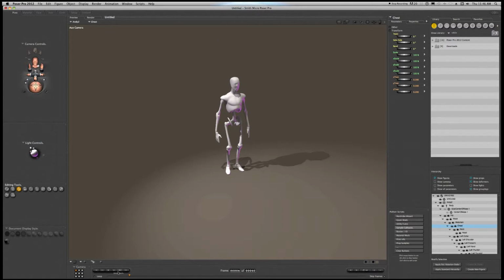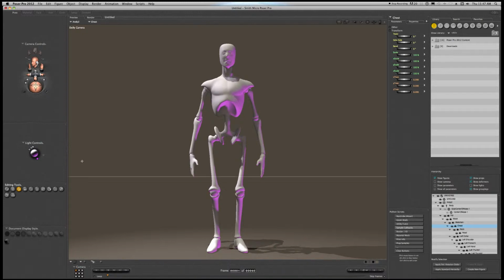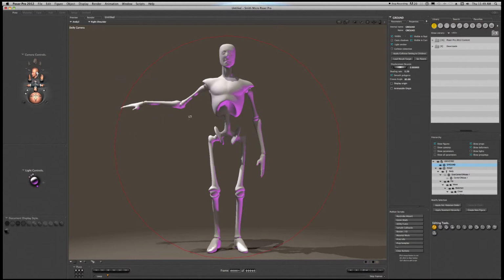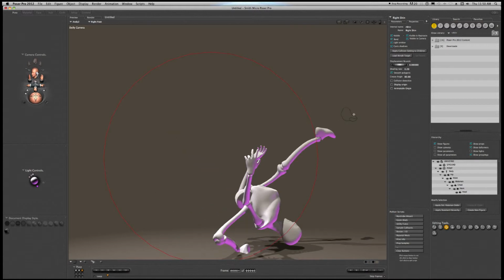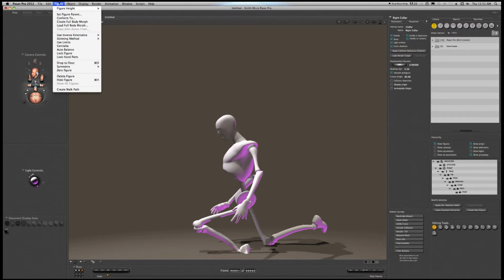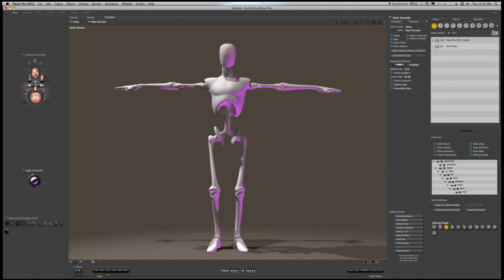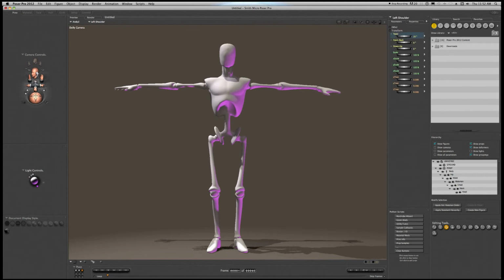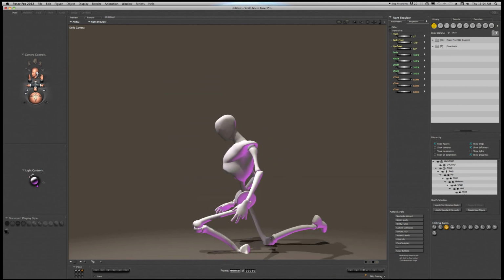Poser - Interface 101 : PART 2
Continuing from the previous intro to Poser video, in this video we are going to dive a bit deeper into Poser's animation capabilities.  Lets get started...GLHF